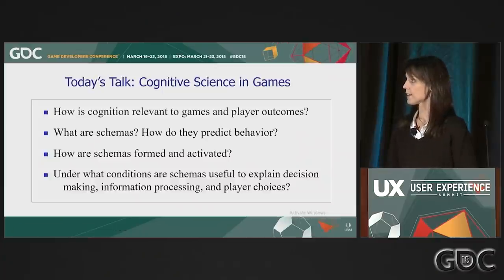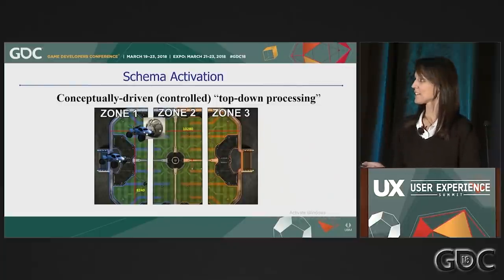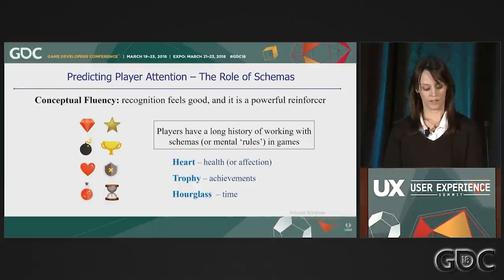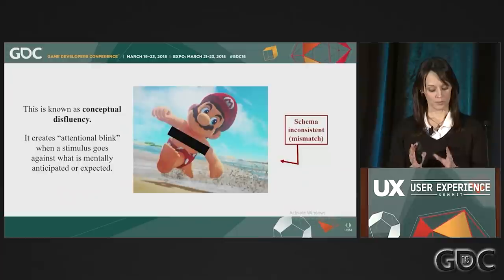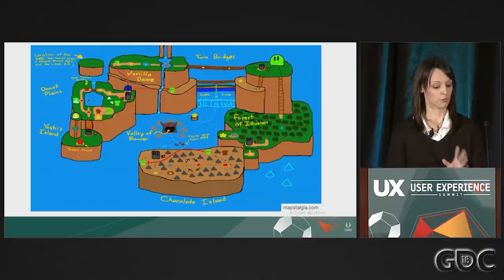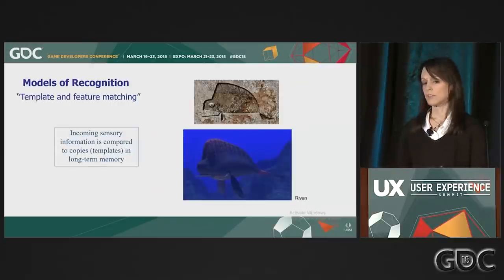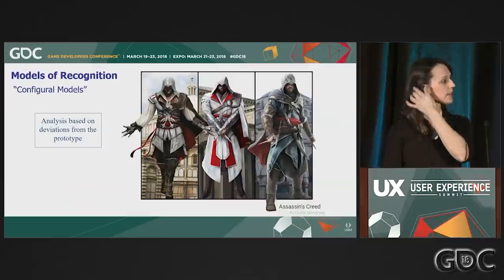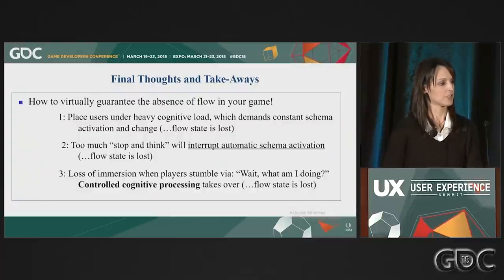The Schema is (Still) Mightier than the Sword: How Cognition Predicts Player Spatial Coding Systems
In this 2019 GDC session, Vanessa Hemovich how players learn to navigate game environments through spatial mapping schemas, mental rotation, and feature detection activation for attention-grabbing stimuli.